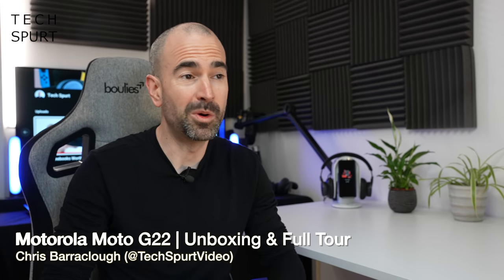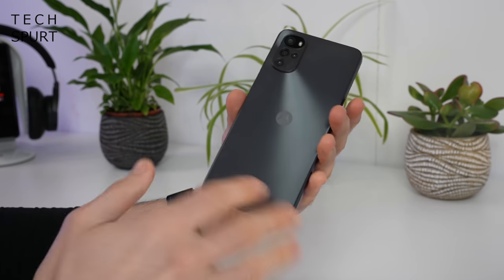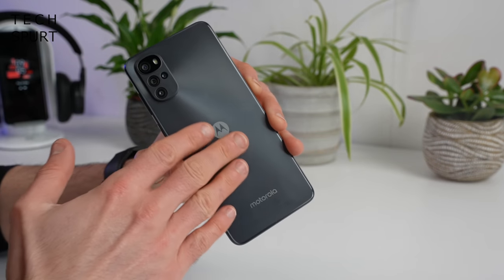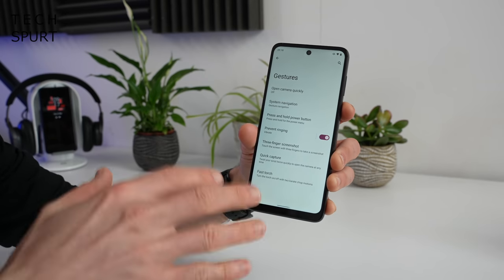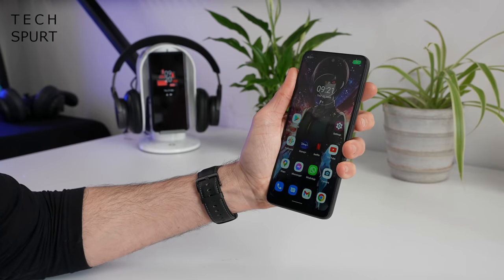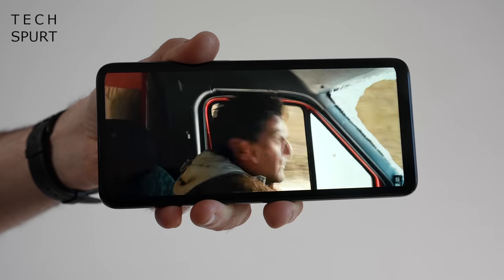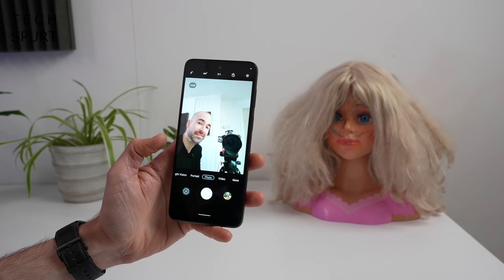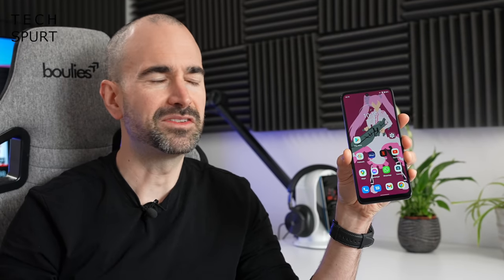Motorola Moto G22 | Unboxing & Full Tour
Unboxing the Motorola Moto G22, a fresh budget smartphone costing £140 in the UK and packing a camera that's among the best at this price for night photography. That battery life is also insanely good, with a stock Android 12 UI, although the Moto G22 has basic performance and a simple 720p display.

Motorola's G series of phones has exploded in recent times, with fresh launches seemingly happening every month or so. This is one of the cheapest so far, yet the camera does well in low light - although the focus sometimes struggles, so you'll want to be careful.

The Motorola Moto G22 is also among the best budget handsets of 2022 for battery performance, as it can survive a couple of days between charges. If you want to get gaming on PubG or Call of Duty Mobile however, look elsewhere. Gamers won't be satisfied with the screen (which is a basic HD IPS effort) or touch response.

Still, if you want a stock Android smartphone for simple everyday shenanigans with impressive longevity, this could be the one! Check out my round ups of the best cheap phones in 2022 for more ideas.

Motorola Moto G22 Unboxing Chapters:
0:00 - Blah blah
0:49 - What's in the box?
1:12 - Design
2:05 - Android & features
4:39 - Display & audio
6:50 - Performance & gaming test
8:14 - Battery life
9:03 - Cameras
11:48 - Byyyeeeeee